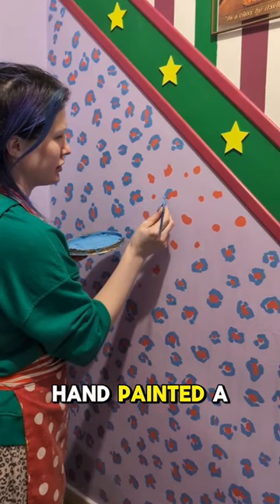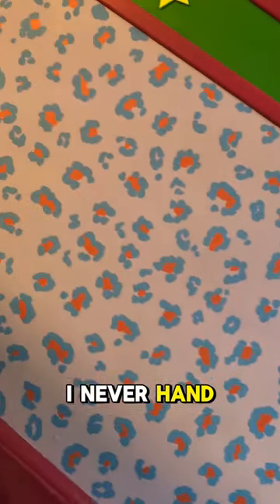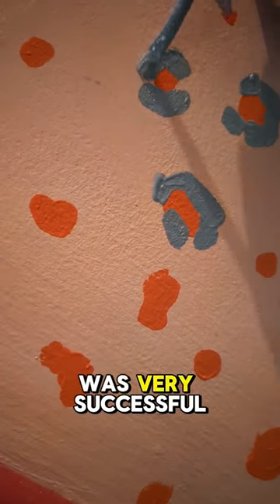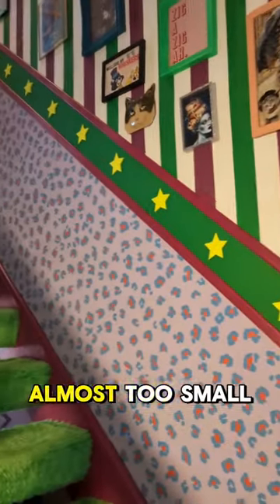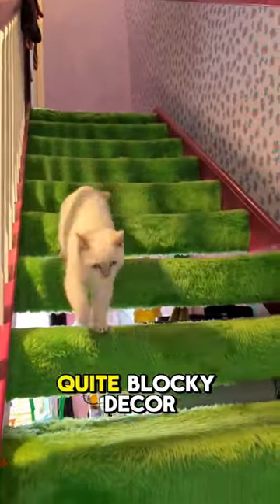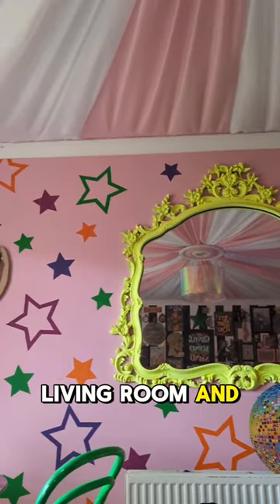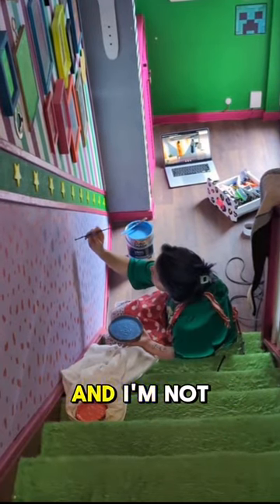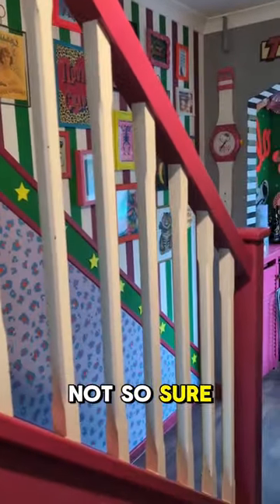Hand painting leopard print on my walls